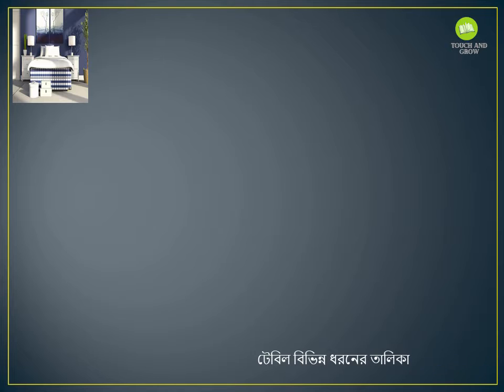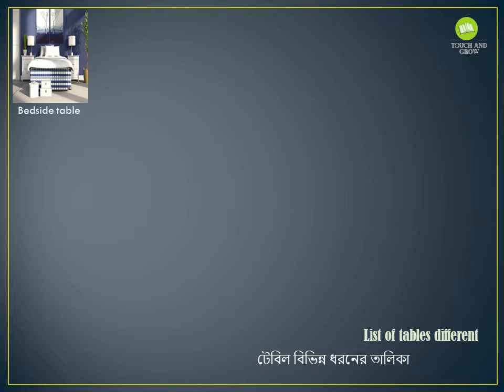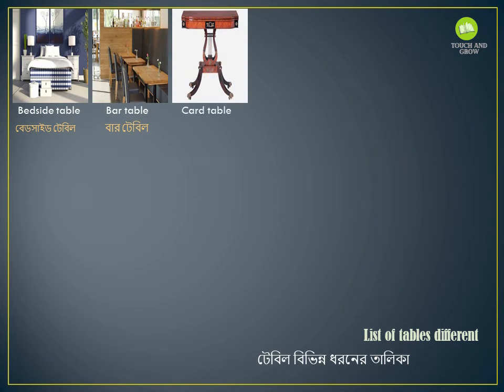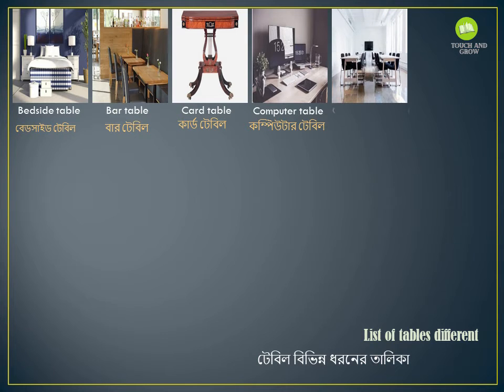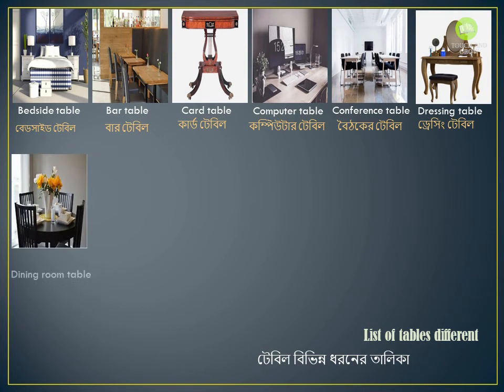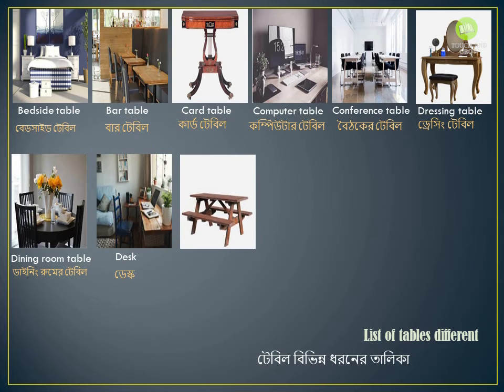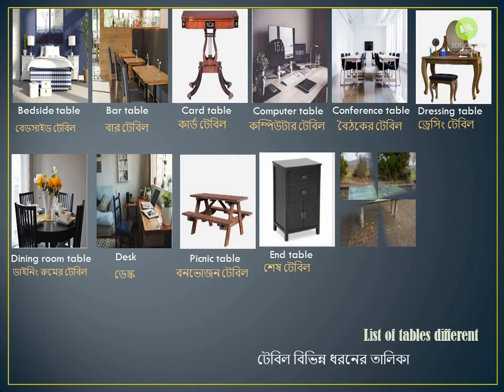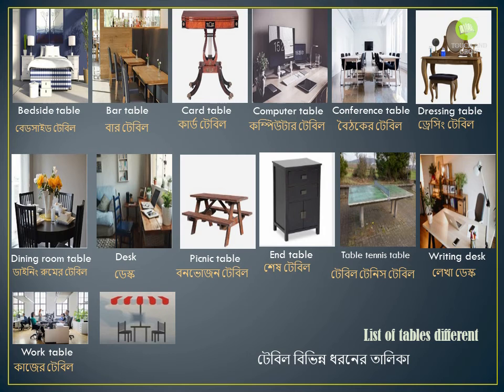List of tables different types টেবিল বিভিন্ন ধরনের তালিকা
কিভাবে ডাটাবেজ তৈরি করা যায়
Data এর একবচন কি
ফিল্ড প্রোপার্টিজ কী?
ডাটাবেজ ফাইলের এক্সটেনশন কি
ফিল্ড কি
double ডেটা টাইপের ফরমেট স্পেসিফায়ার কোনটি?
কোন ফিল্ডটি প্রাইমারি কী হতে পারে
কোন রেকর্ডের ক্ষুদ্রতম অংশকে কী বলে?
ফিল্ড কাকে বলে
একই ধরনের ডেটা থাকে কোনটিতে
ডেটাবেজ অর্থ কী ?
ডেটাবেজে কোনগুলো একই অর্থে ব্যবহার করা হয়?
Ms word টেবিল তৈরি
ওয়ার্ড প্রসেসর ব্যবহার কারীর সংখ্যা
টেবিল তৈরিতে কোন ট্যাগ ব্যবহৃত হয়
বুলেট ও নাম্বার করার পদ্ধতি
Table কী
একটি ডকুমেন্ট তৈরি করে বিভিন্ন সাইজ
এইচটিএমএল কোড
এইচটিএমএল ফর্ম
Div tag কি
Frameset tag এর কাজ
Html comment tag কি
Html এর সকল কোড
এইচটিএমএল হল একটি
ffff০০ কোন কালারকে নির্দেশ করে?
এইচটিএমএল এর সকল ট্যাগ
প্রতিটি সাইটের স্বতন্ত্র নামে কি বলে
ইমেজ ট্যাগ
Hr কোন ধরনের ট্যাগ